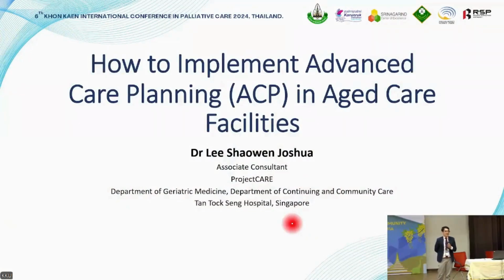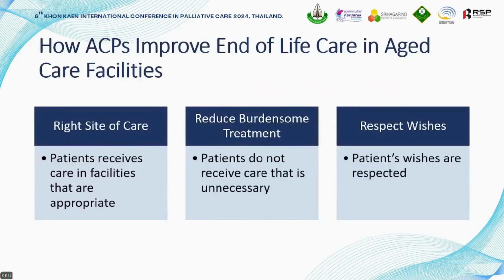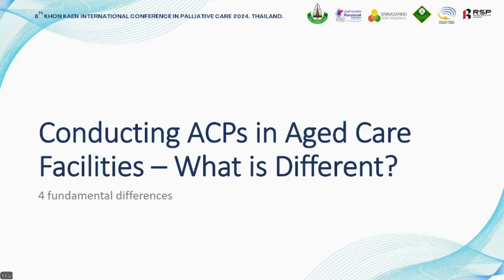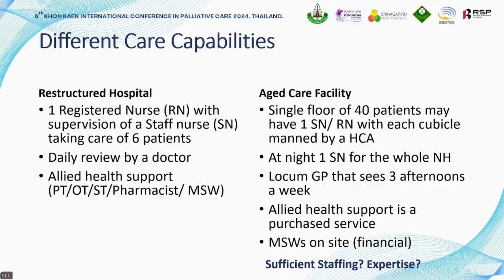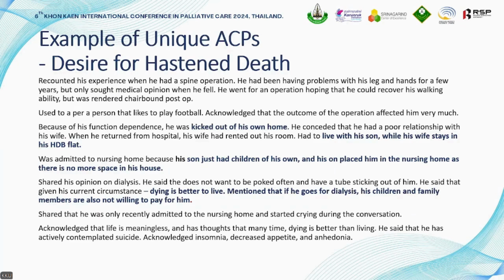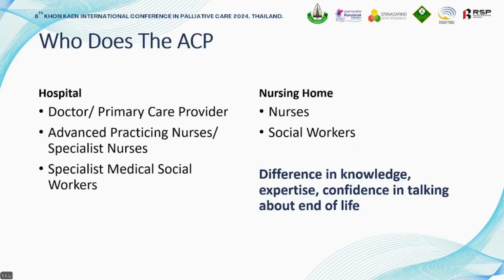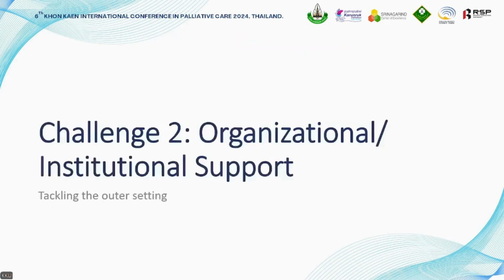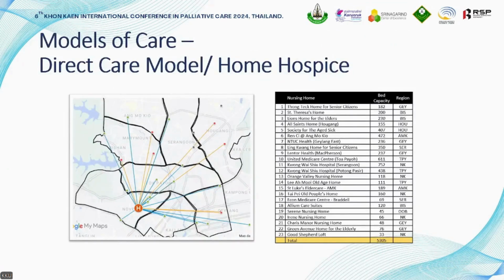EP.6 How to implement advance care planning in aged care facilities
How to implement advance care planning in aged care facilities
                           Dr. Joshua Lee Shaowen, consultant geriatrician, Tan Tock Seng
                             Hospital, Singapore

Khon Kaen International Conference in Palliative Care
“Delivery of Aged Care and Palliative Care in Community
&Care of People Living with Late-Stage Dementia”
August 19-20, 2024
**หมายเหตุ
วิดีโอนี้จัดทำขึ้นเพื่อวัตถุประสงค์ด้านการศึกษา การพัฒนาความรู้ และการพัฒนาวิชาชีพเท่านั้น
ห้ามบันทึก ดาวน์โหลด คัดลอก ดัดแปลง หรือเผยแพร่เนื้อหาทั้งหมดหรือบางส่วนต่อสาธารณะ โดยไม่ได้รับอนุญาตเป็นลายลักษณ์อักษรจากผู้จัดงาน
เนื้อหา ภาพ เสียง สื่อประกอบการบรรยาย และเอกสารประกอบการประชุม/อบรมทั้งหมด เป็นทรัพย์สินทางปัญญาและลิขสิทธิ์ของผู้จัดงานและวิทยากรผู้บรรยาย ซึ่งได้รับความคุ้มครองตามกฎหมายลิขสิทธิ์